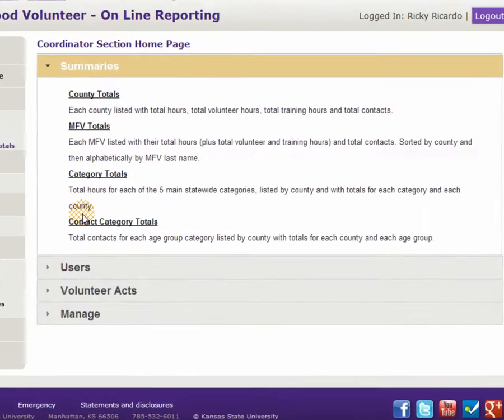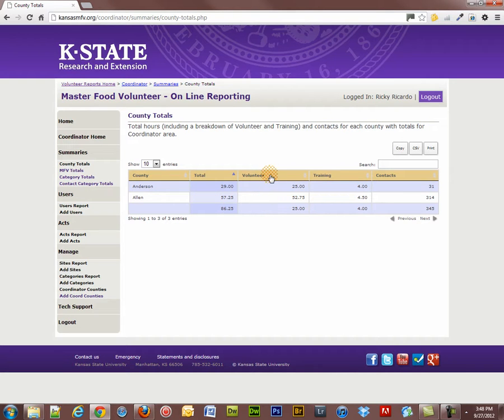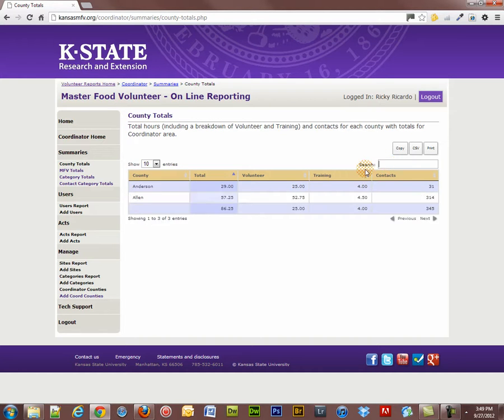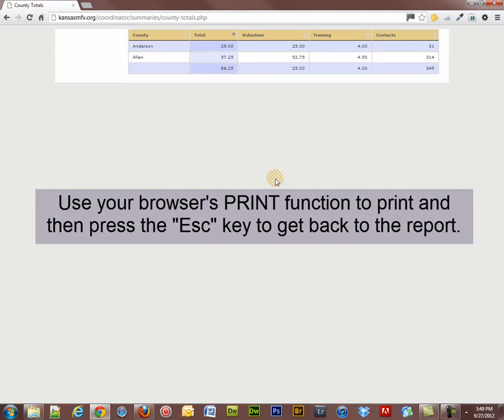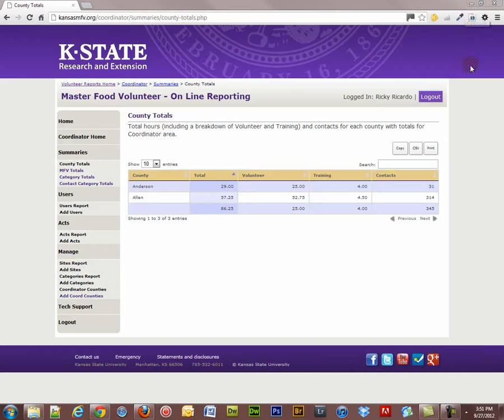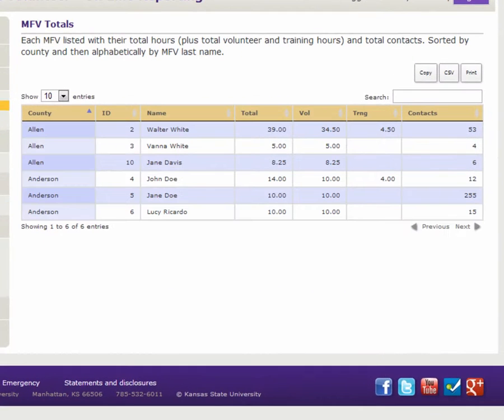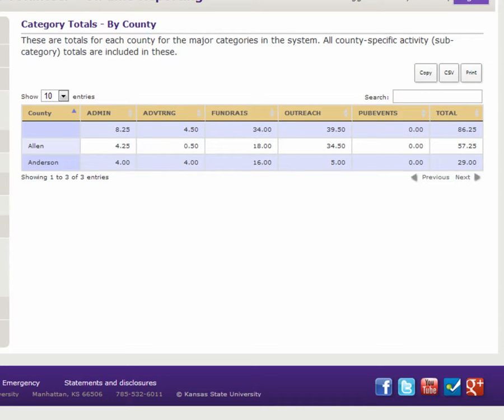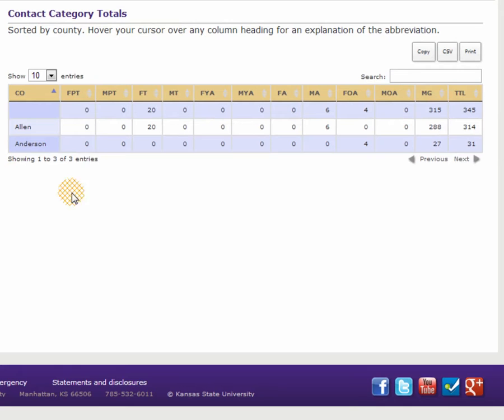MFV - Summary Reports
This video demonstrates the various Summary Reports available to the coordinator.